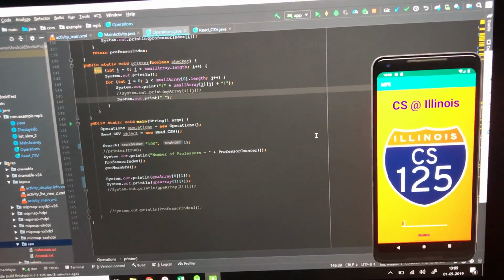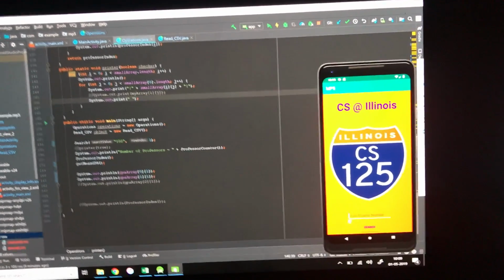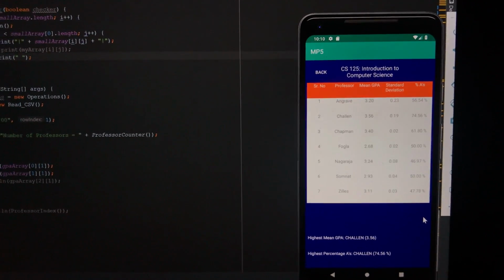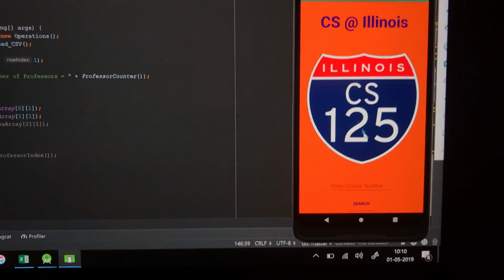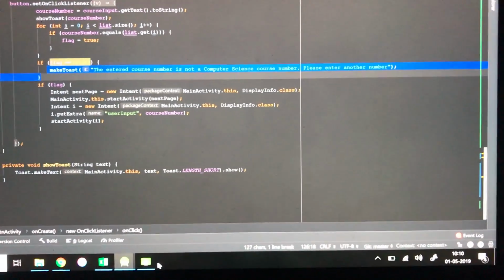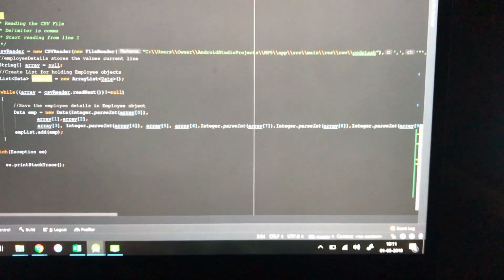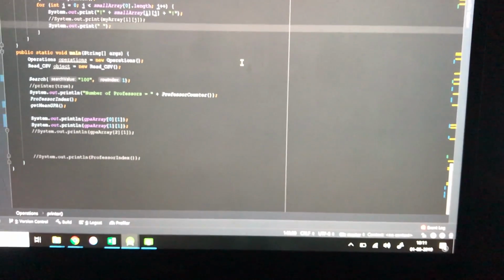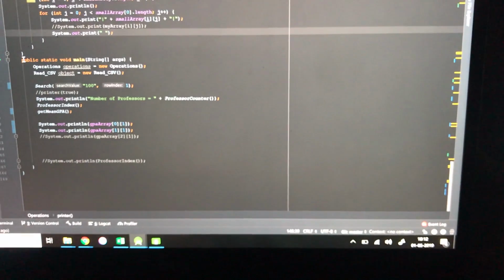125 Final: CS @ Illinois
cool app. plz buy. need $$$. go illini!!!